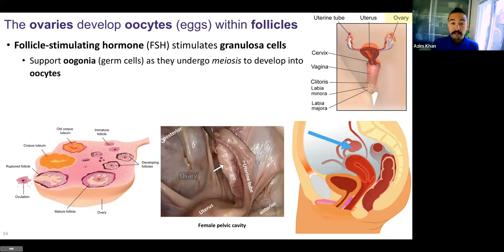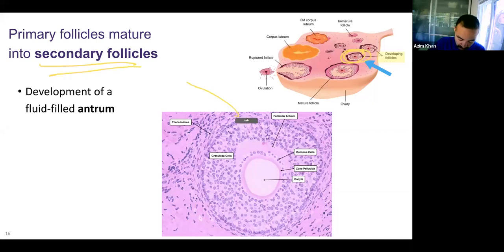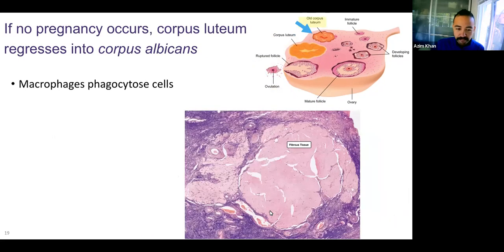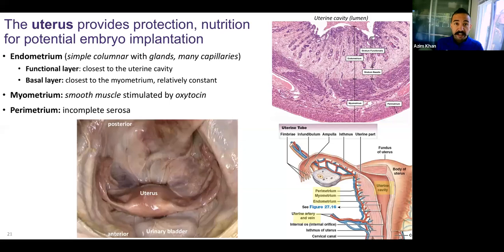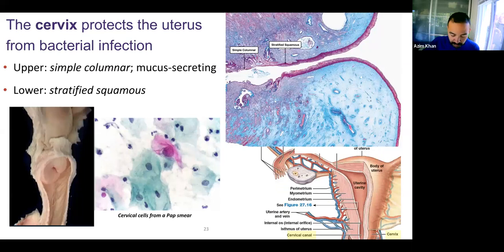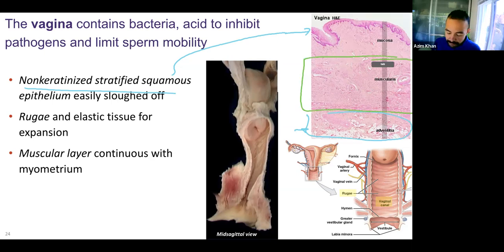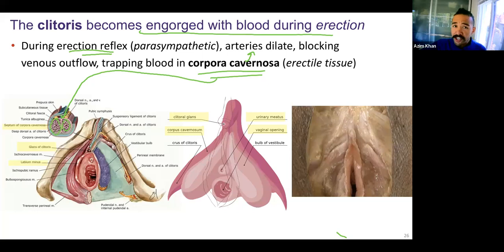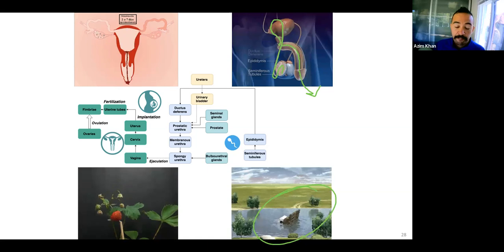Ch28 (slides 14-28) - Reproductive System - Ovaries and related organs